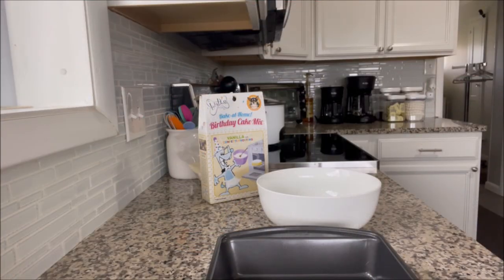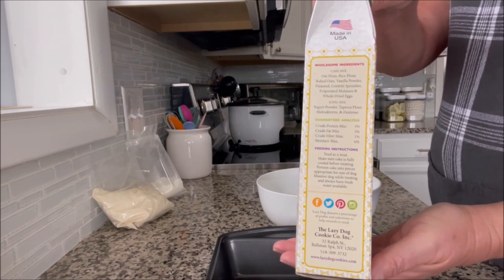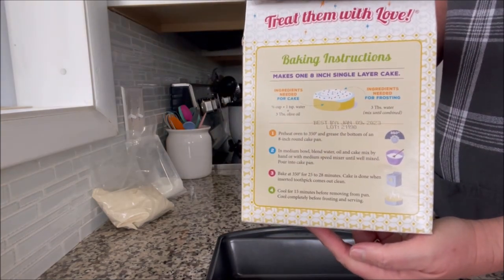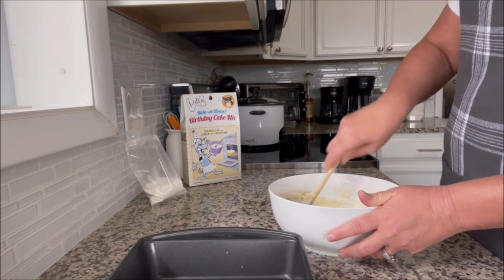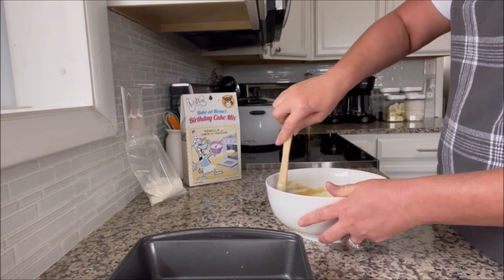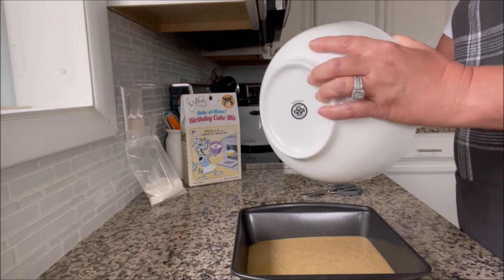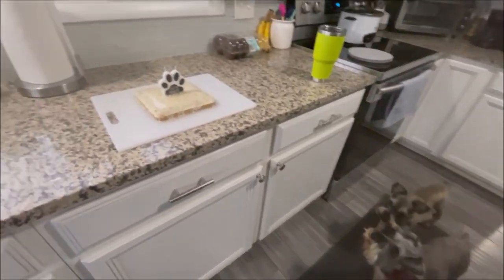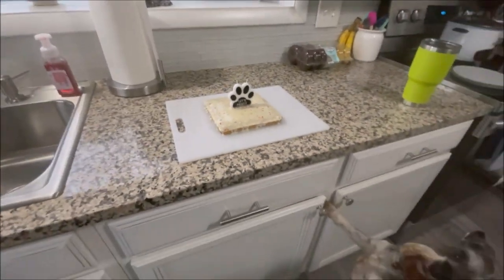Mozzie Turns 11 | Life With Schnauzers